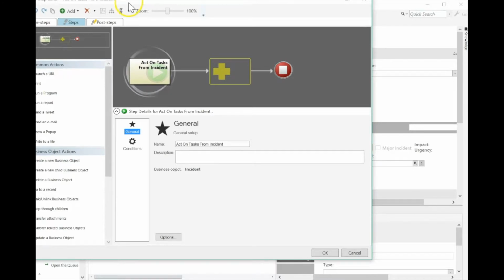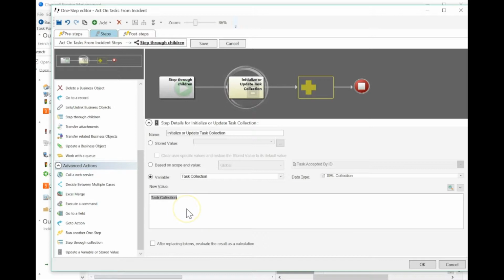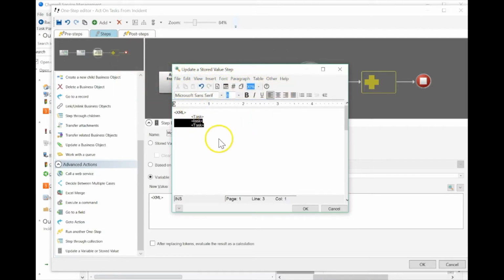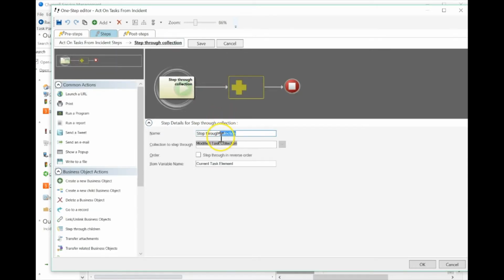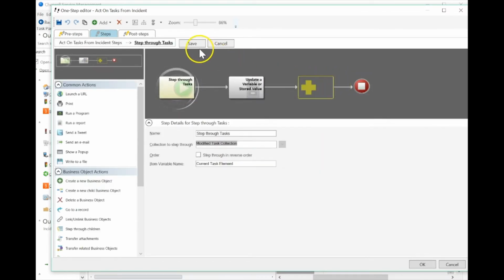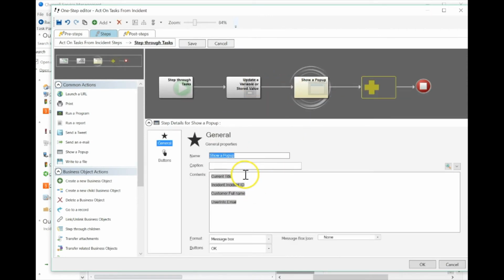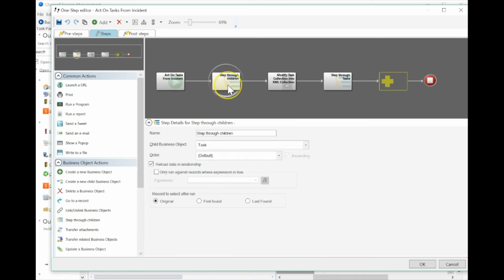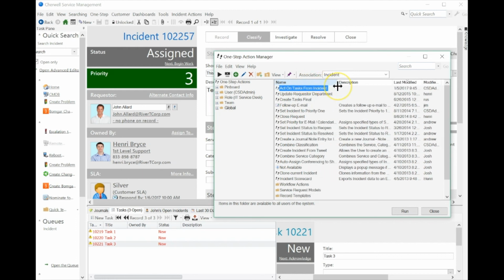How to Escape Associations and the Rule of Two with XML Collections in Cherwell